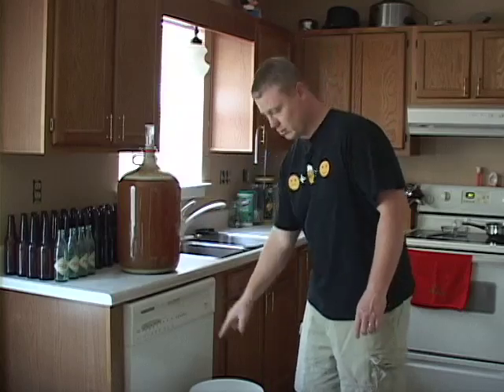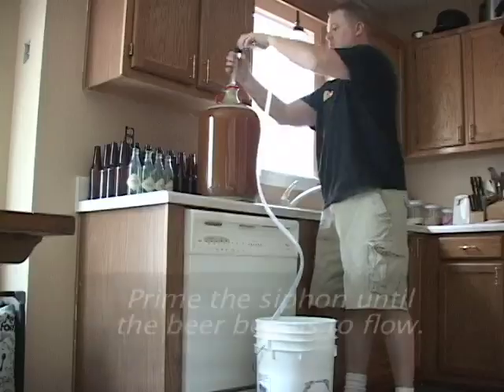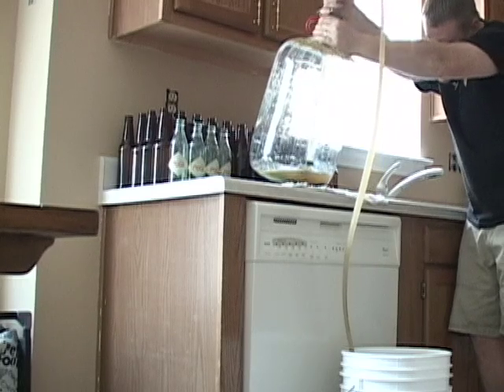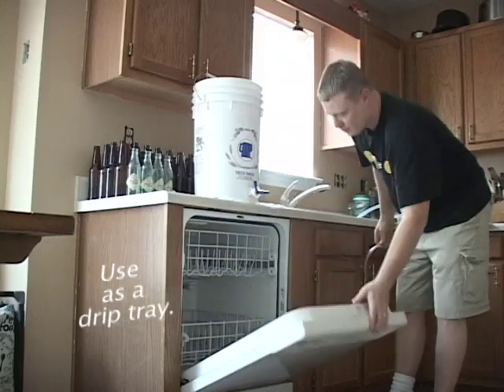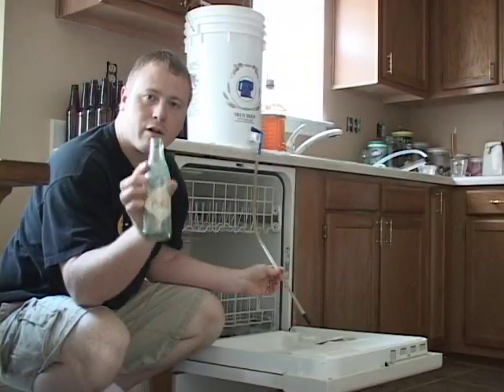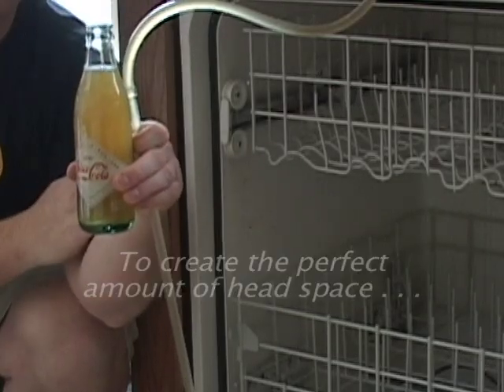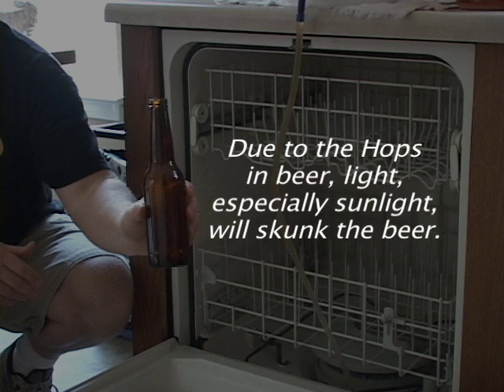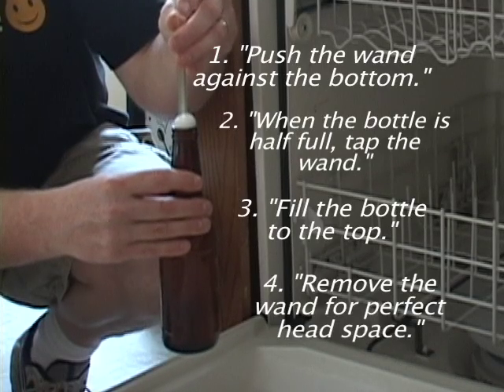How to Bottle Your Homebrew: Part 8: Bottling The Beer